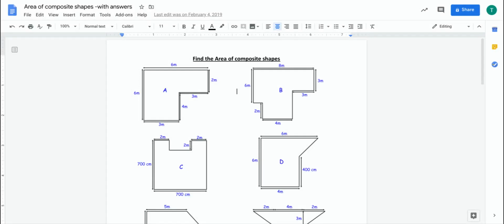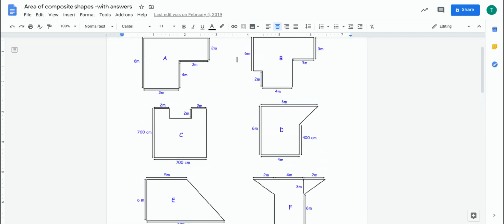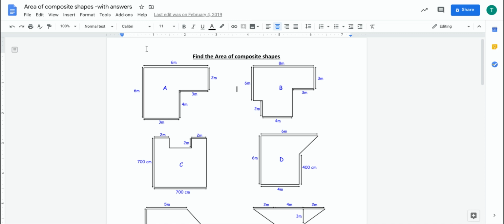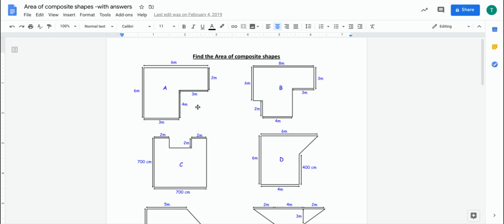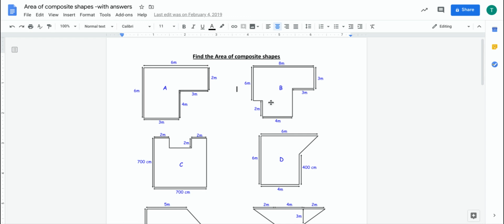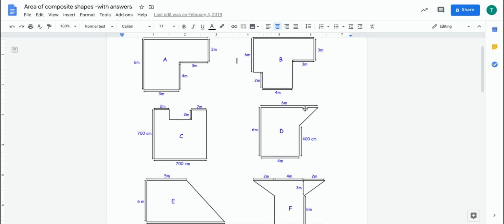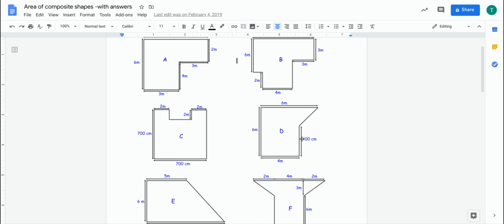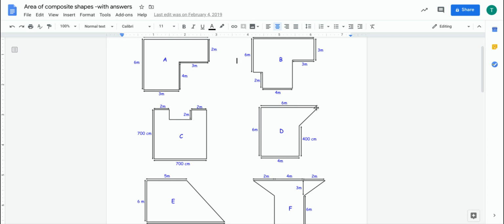2 Area of composite shapes Explained